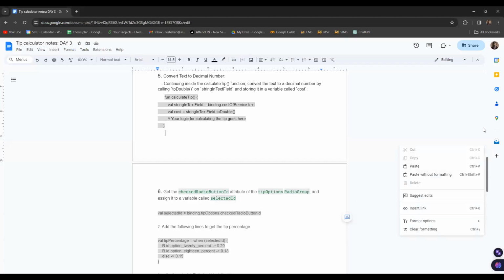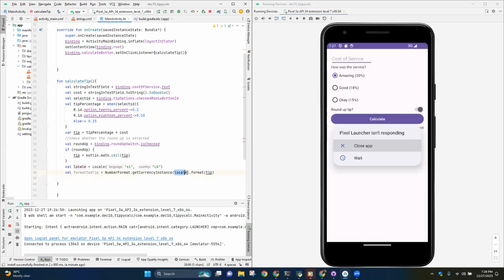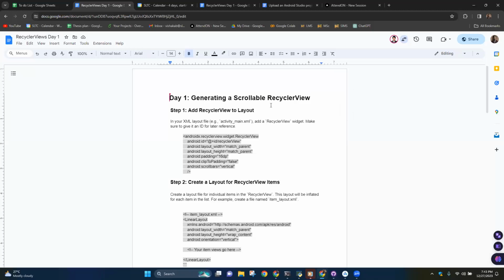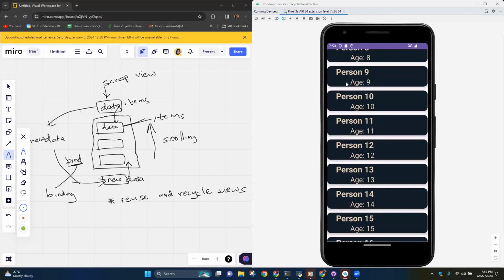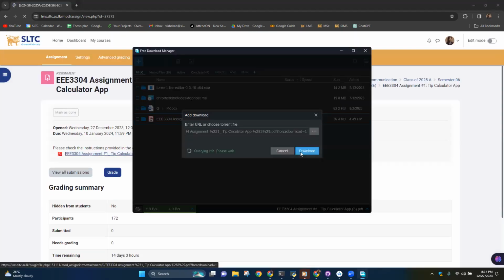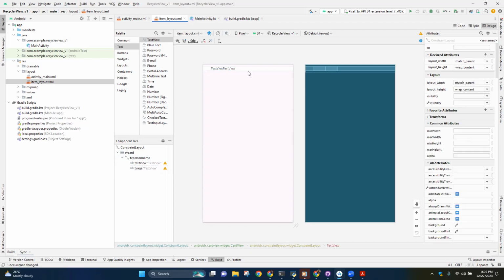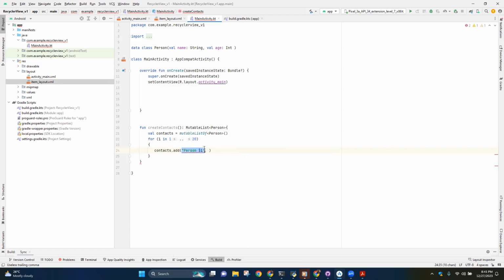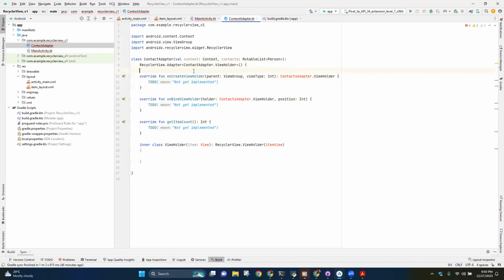#8 RecyclerView | Android Studio | Part 1 | (27th Dec 2023)